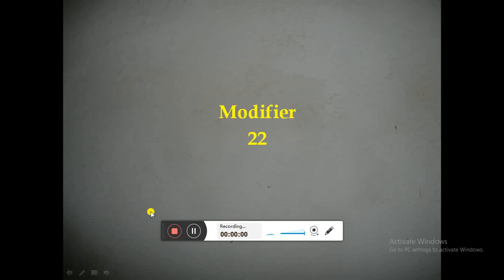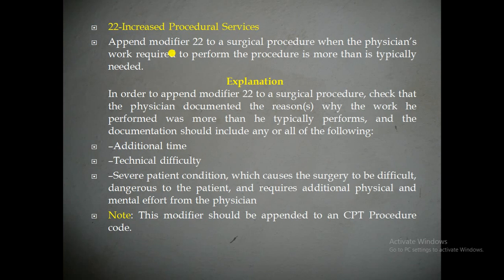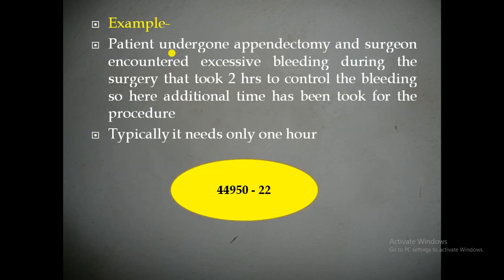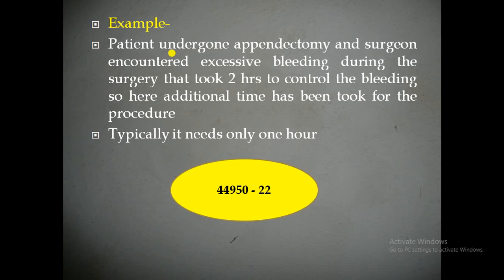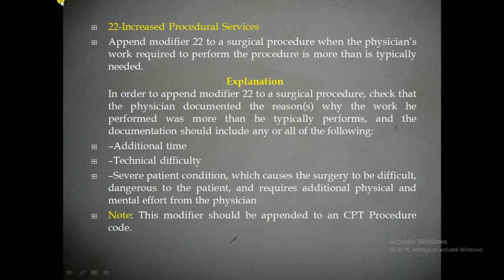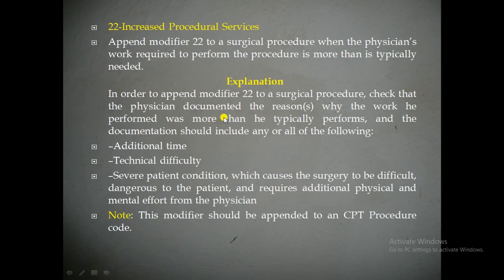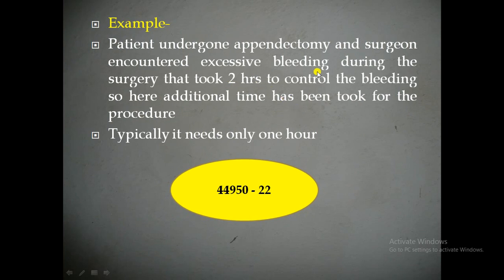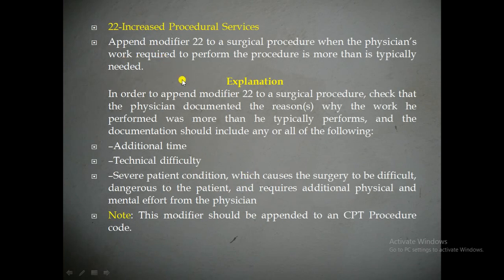Modifiers - Medical coding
In this you will learn about Modifiers and how to append modifiers in the Medical coding field

This Course is designed in such a way that even a fresher or an experienced can learn from Basics to Advanced Topics and also very much useful for Clearing CPC exam. Hope to see you soon in my courses. Below are the payment links to Choose the Courses.